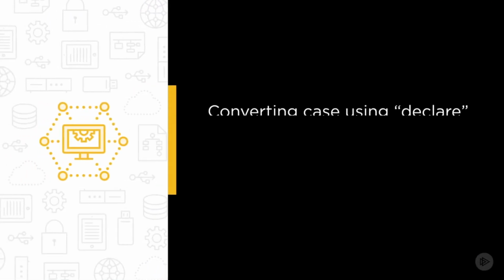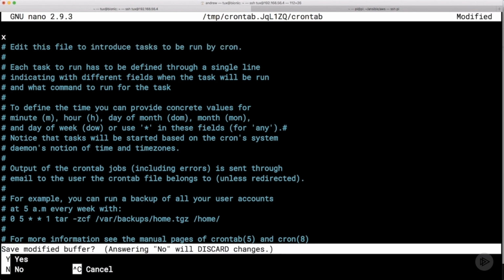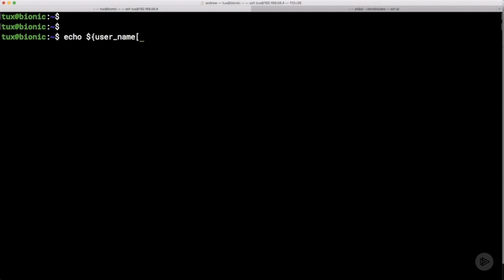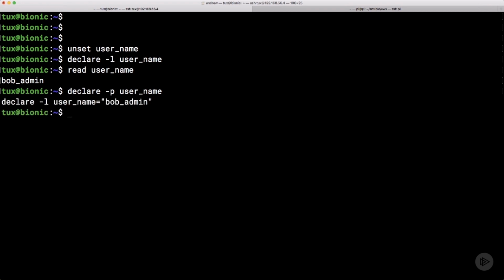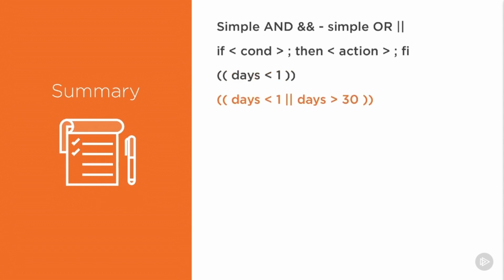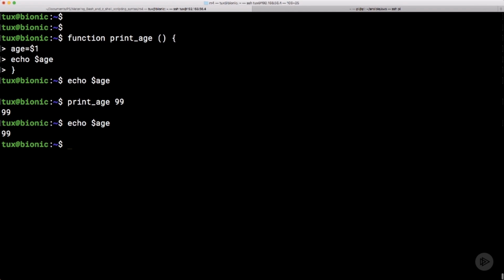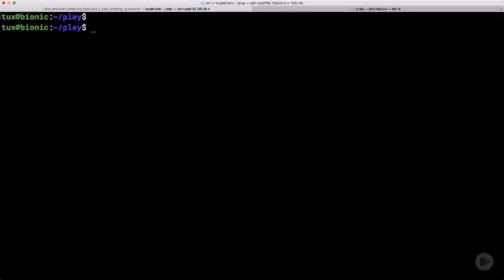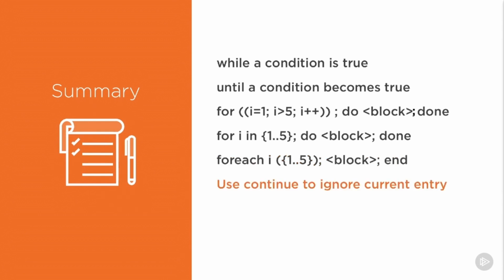Mastering Bash and Z Shell Scripting Syntax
Mastering Bash and Z Shell Scripting Syntax. Learn the details of shell scripting. Following the precise demonstrations you will learn to create effective and efficient scripts.

What you'll learn:

Discovering the details of shell scripting is a process that normally can take a few years. In this course, Mastering Bash and Z Shell Scripting Syntax, you will learn very quickly the expertise of masters and the ability to write and develop effective and efficient shell scripts. First, you will learn detailed variable management including case conversion and readonly variables. Next, you will discover the complexity of conditional statements advanced test in modern shells. Finally, you will explore how to develop many looping structures and why they are used. When you are finished with this course, you will have the skills and knowledge of advanced shell scripting syntax needed to create awesome shell scripts in Linux. Software required: Ubuntu 18.04 or any modern Linux distribution with access to BASH and ZSH.